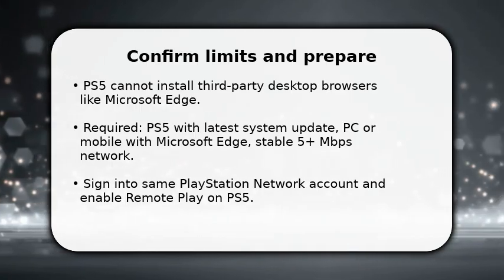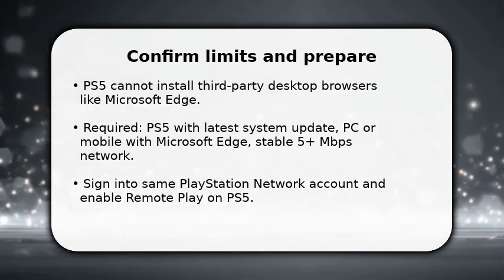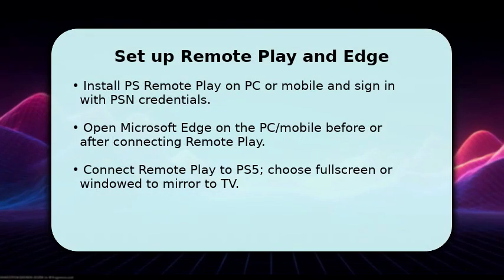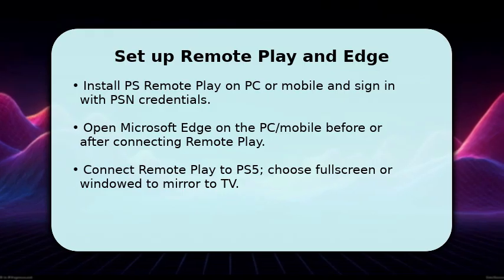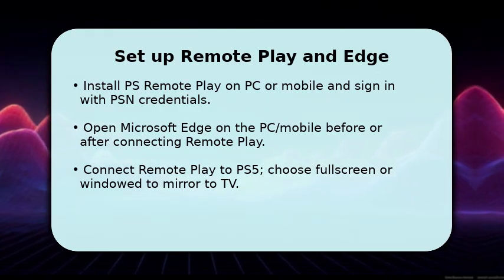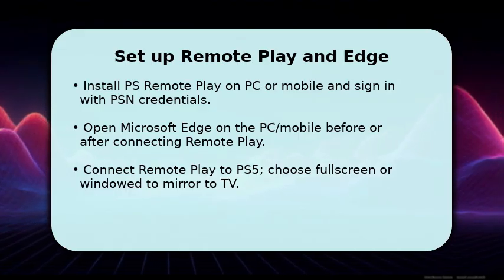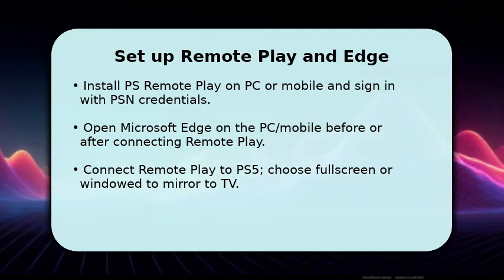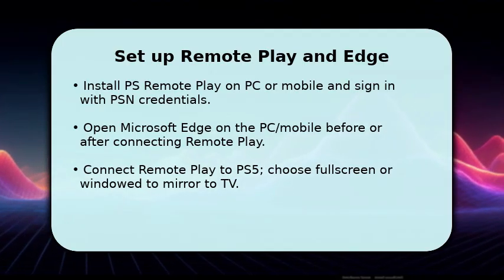How to Get Microsoft Edge on Ps5 - Step by Step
Learn the step-by extradordinary process of getting Microsoft Edge on your PS5 with our detailed guide. Discover compatibility tips, necessary software requirements, and installation procedures to enhance gaming experience.

Microsoft Edge, PS5, installation Guide, compatibility Tips, software Requirements,